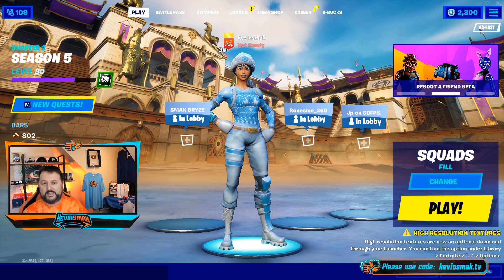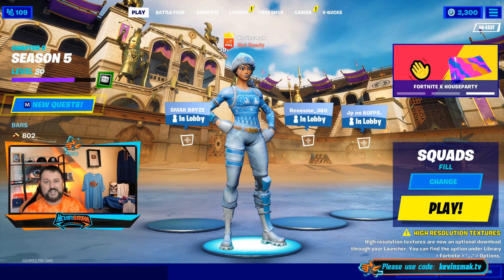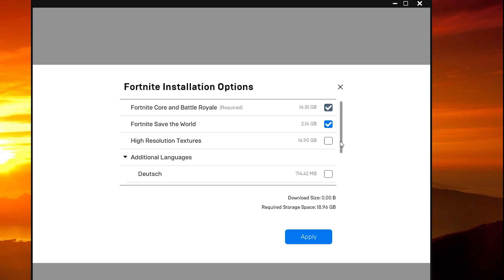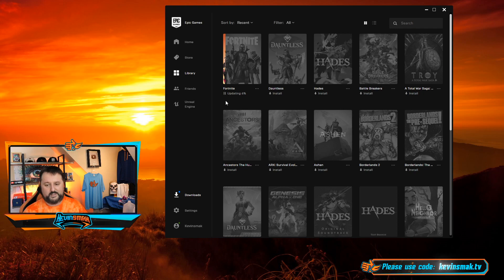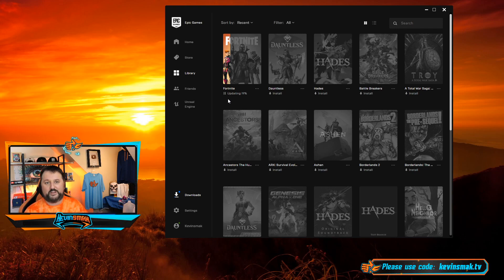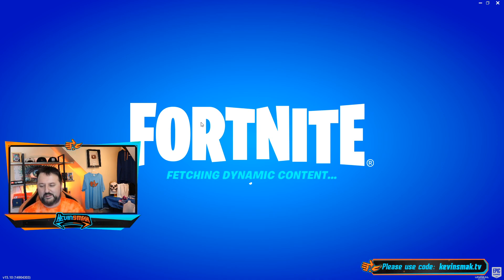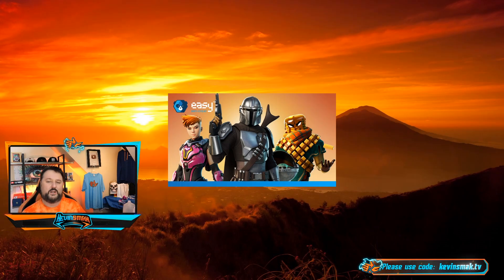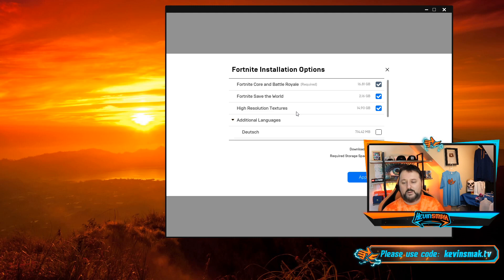How To Download High Resolution Textures Fortnite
How To Download High Resolution Textures Fortnite If you are looking for Fortnite High Resolution textures this is the place for you!

 ▬▬▬▬▬▬▬▬Secure VPN ▬▬▬▬▬▬▬▬
▬▬▬▬▬▬▬▬ Support ▬▬▬▬▬▬▬▬▬▬▬▬
My Websites:
▬▬▬▬▬▬▬▬ My Equipment ▬▬▬▬▬▬▬▬▬▬
     ▬▬▬▬▬▬▬▬ ✓ Streaming ▬▬▬▬▬▬▬
     ▬▬▬▬▬▬▬▬ ✓ Computer ▬▬▬▬▬▬▬
CYBERPOWERPC BattleBox Ultimate:
     ▬▬▬▬▬▬▬▬ ✓ Monitor(s) ▬▬▬▬▬▬▬
     ▬▬▬▬▬▬▬▬ ✓ Keyboard ▬▬▬▬▬▬▬
     ▬▬▬▬▬▬▬▬ ✓ Mouse ▬▬▬▬▬▬▬
     ▬▬▬▬▬▬▬▬ ✓ Headset ▬▬▬▬▬▬▬
HyperX Cloud Flight Wireless Gaming Headset
     ▬▬▬▬▬▬▬▬ ✓ Camera ▬▬▬▬▬▬▬